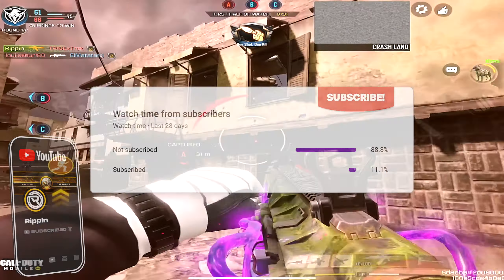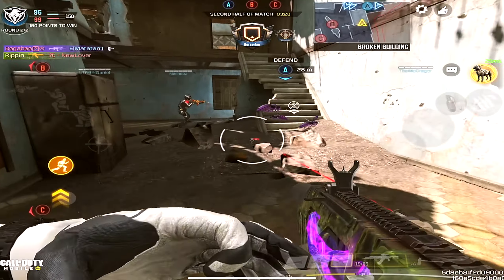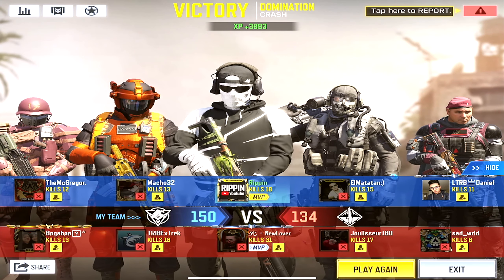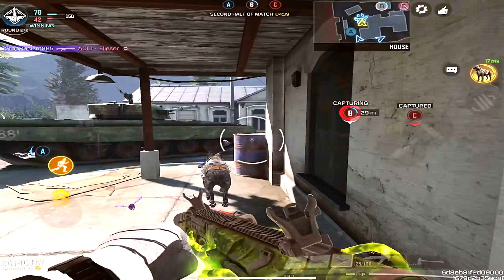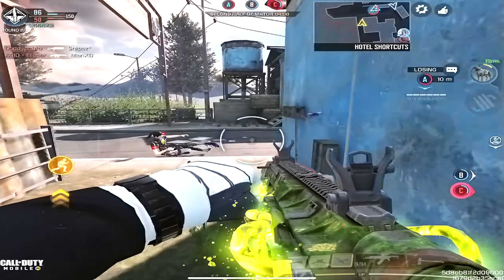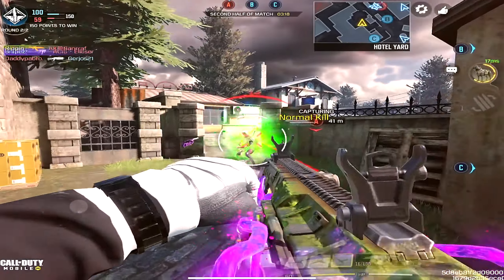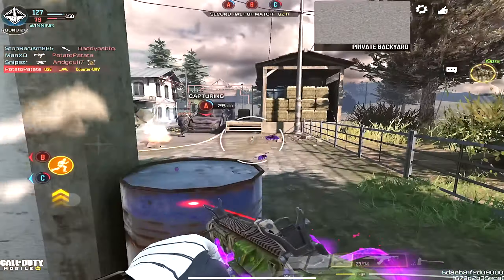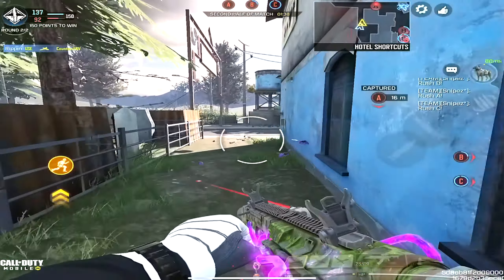ECHO is CRACKED! Echo Gunsmith MAX HIP FIRE + MAX DAMAGE | Echo Best COD Mobile Gunsmith + Loadout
00:00 - echo gunsmith
01:00 - echo best attachments
02:00 - echo cod mobile
03:00 - echo gunsmith mp
04:00 - echo gunsmith 2021
05:00 - echo no recoil gunsmith
06:00 - echo gunsmith codm